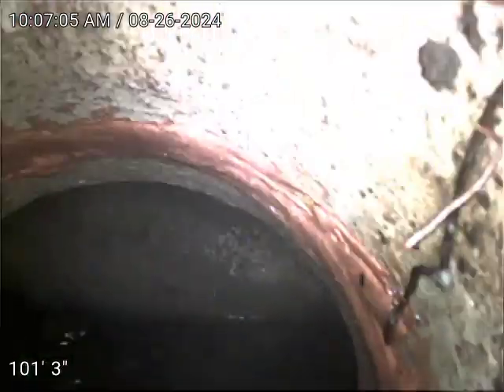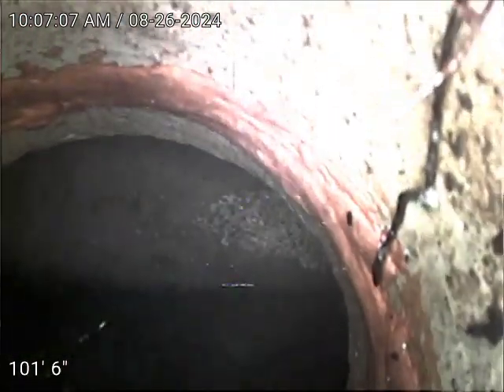3580 S Nucla St SEWER SCOPE VIDEO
CHECKING THIS MAIN SEWER LINE AFTER REMOVE A BLOCKAGE